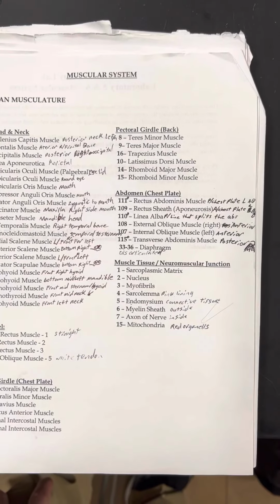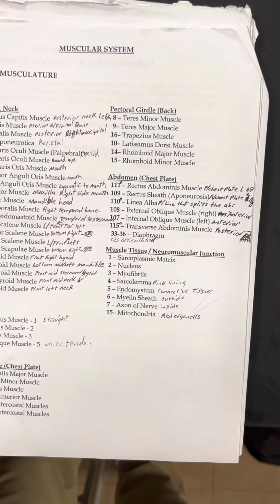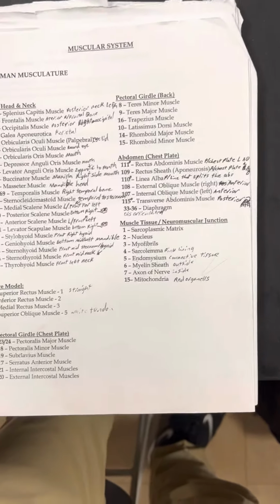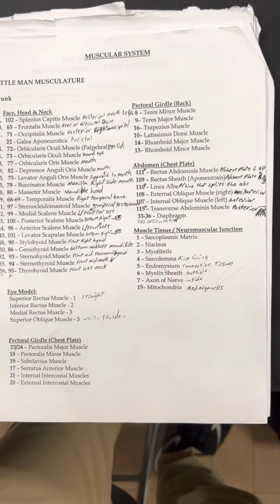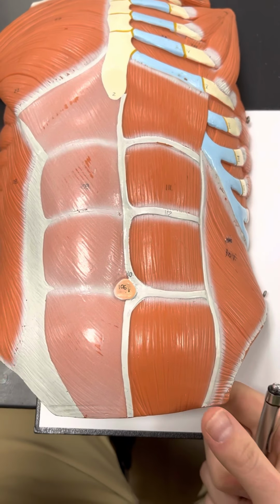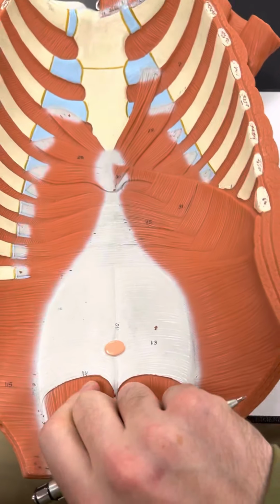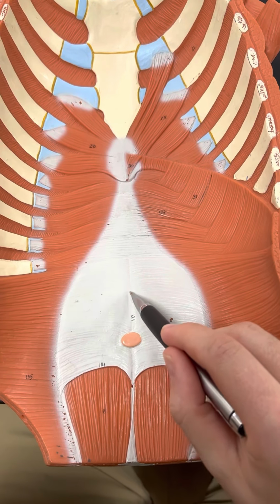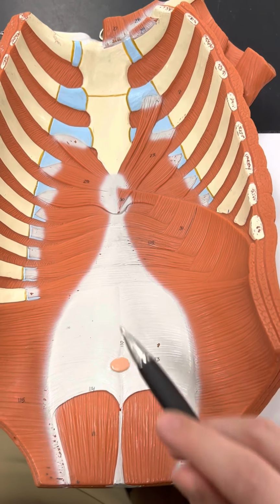Abdomen (Chest Plate) Human Anatomy Muscular System